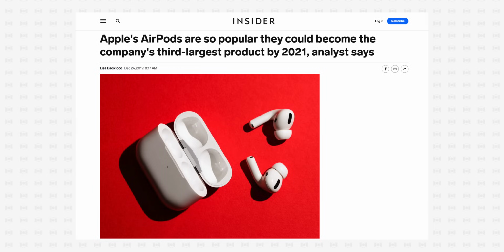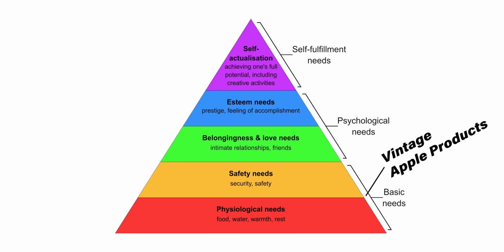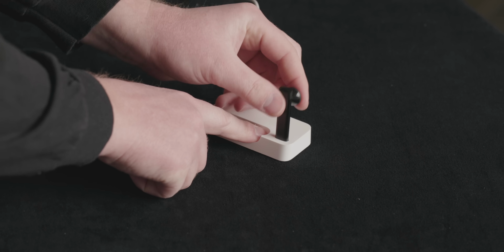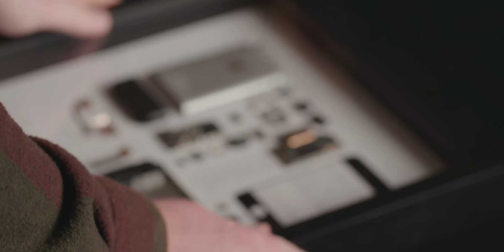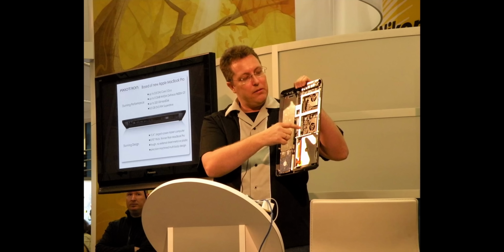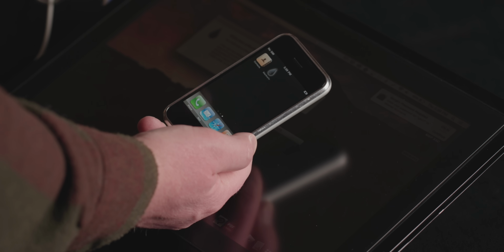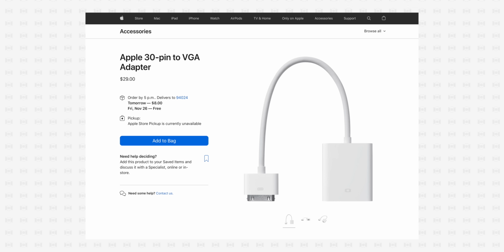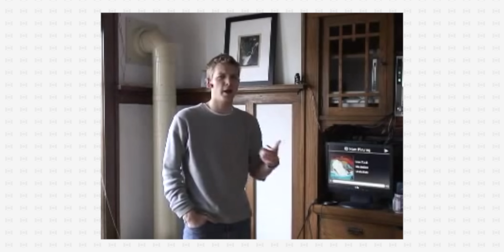Unboxing Apple’s Rare 2007 AirPods!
Before the AirPods, the iPhone Bluetooth Headset brought some features WAY ahead of its time.
Save 50% or more on your SimpliSafe security system during their biggest sale of the year! to learn more!

Purchase (new!) AirPods Pro

Credit for thumbnail goes to @GrabsterTV on twitter!